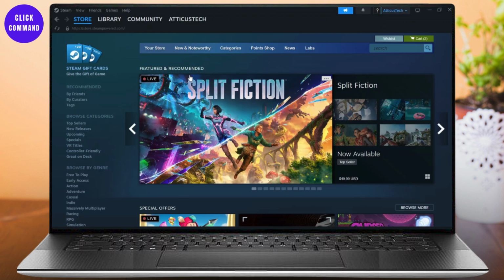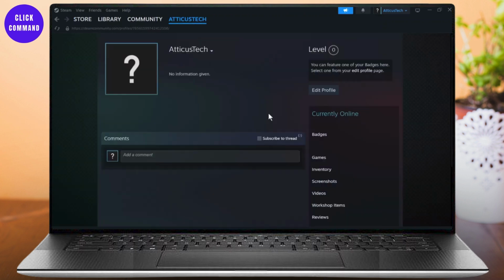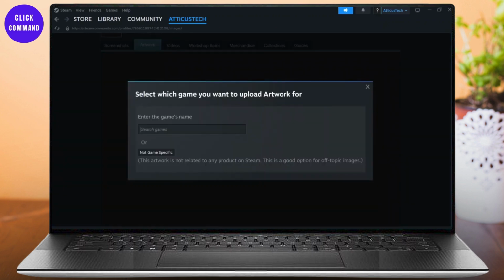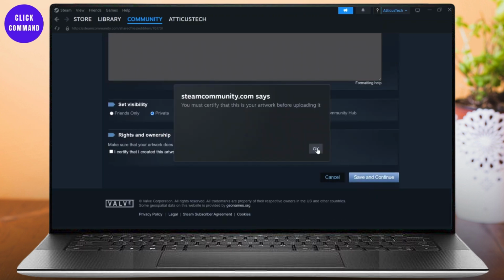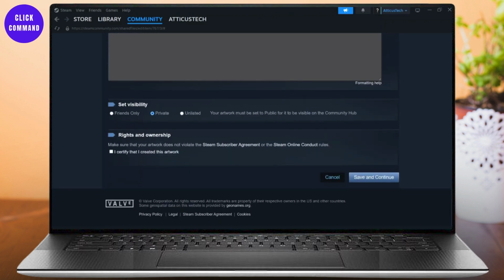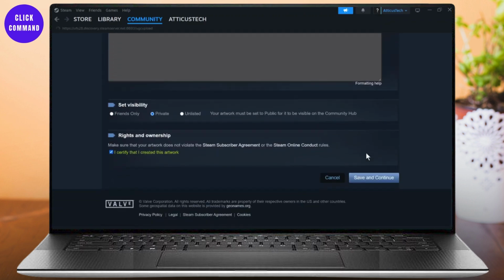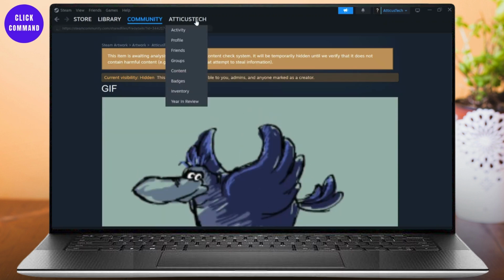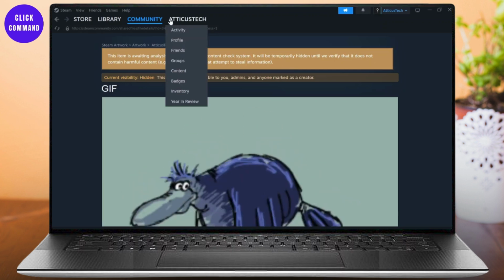How to Put GIF in Steam Profile Picture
Learn how to easily put a GIF in your Steam profile picture in this step-by-step tutorial. Whether you want to animate your profile or just add a unique touch, this video will show you the 2024 method to make your Steam profile stand out!

In this video, you'll discover how to put a GIF in your Steam profile picture. You'll also learn how to get an animated profile picture on Steam, change your Steam profile picture to a GIF, and create custom Steam profile artwork.

Timestamps:
0:00 Introduction
0:20 Step 1: Accessing Steam Profile Settings
0:45 Step 2: Uploading Your GIF
1:15 Step 3: Finalizing Your Animated Profile Picture